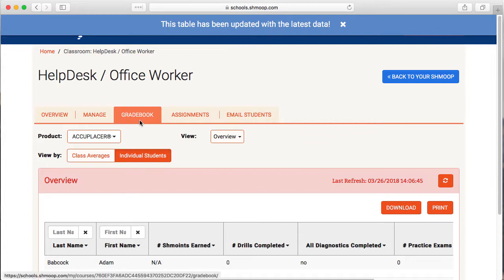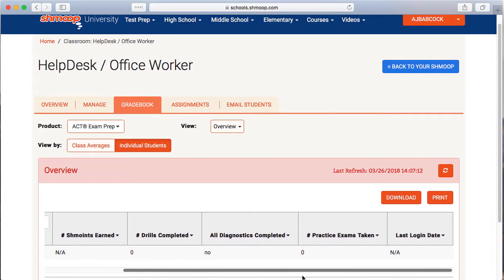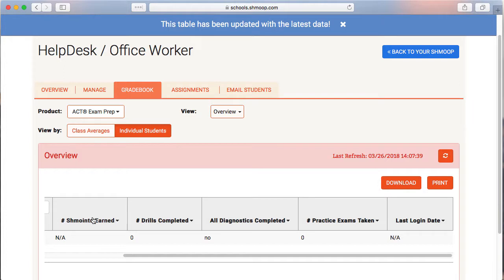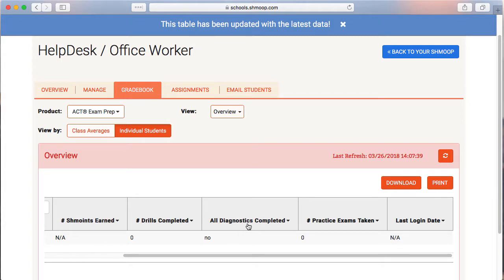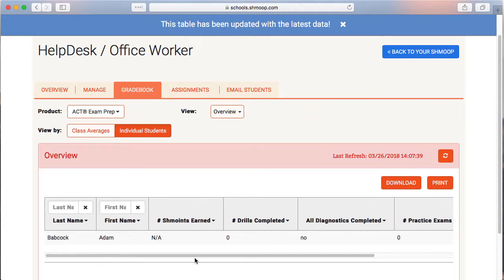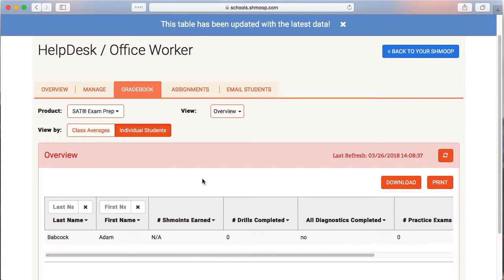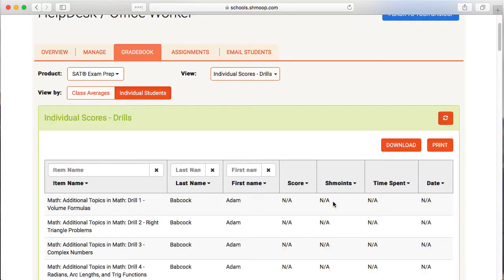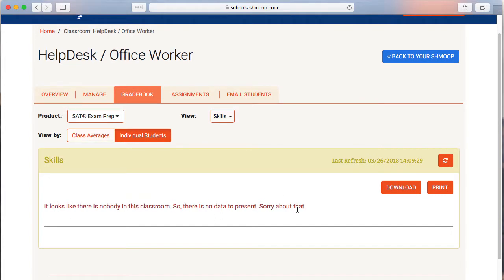Guided Student Shmooping - Shmoop Classroom Gradebook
In this short tutorial, learn how the Gradebook in a Shmoop Premium Classroom can be used to monitor student progress on test prep.  Gradebook data isn't dependent upon using Assignments!  So, teachers can always see student progress on their test prep (Drills, Diagnostic or Practice Tests taken) so long as they are enrolled in a Classroom. This video series was developed as part of a self-paced online course and to supplement Shmoop's support resources.